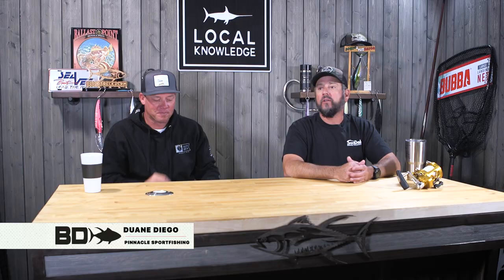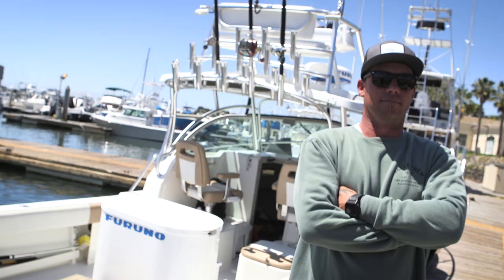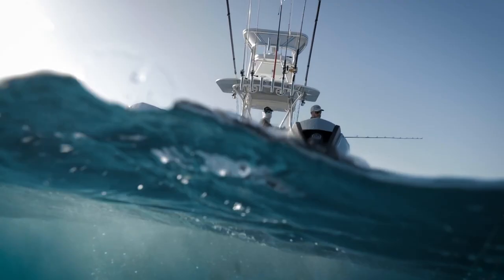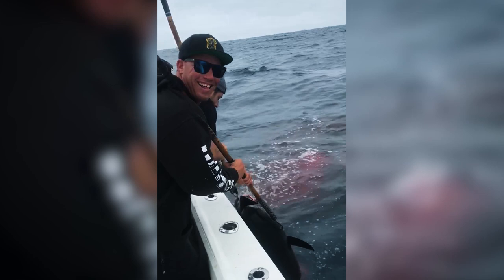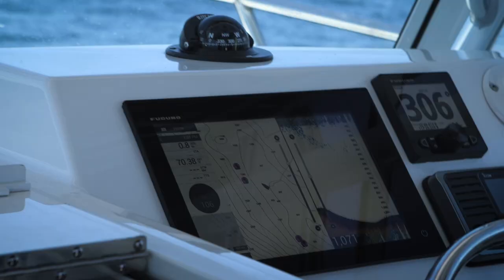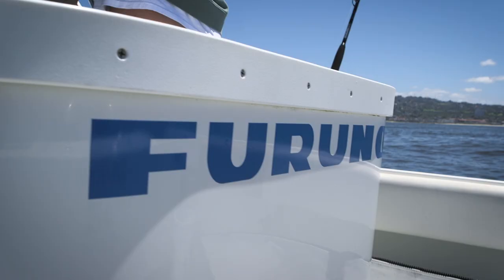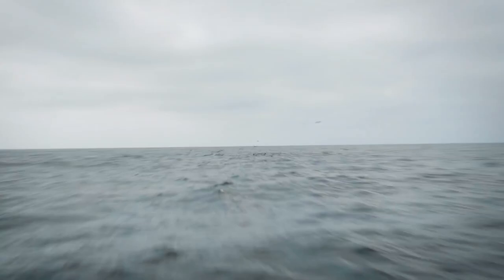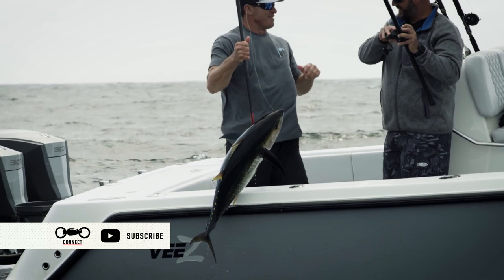Captain Duane Diego Talks San Diego Bluefin Tuna Fishing Tactics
Ali Hussainy, Co-Host of Local Knowledge is joined by Captain Duane Diego of Pinnacle Sportfishing in San Diego hit the studio to talk bluefin tuna tactics.  The bluefin tuna are still biting for SoCal anglers and Capt. Duane stays dialed in during his daily San Diego sportfishing trips. He and Ali discuss their proven tactics to predict and locate where the bluefin tuna are feeding on bait.

Starring:
Ali Hussainy @bdoali

Produced/filmed/edited by:
Ryan Baechel @rbaechel @podiak_digital

Overlay footage provided by:
Michael Torbisco